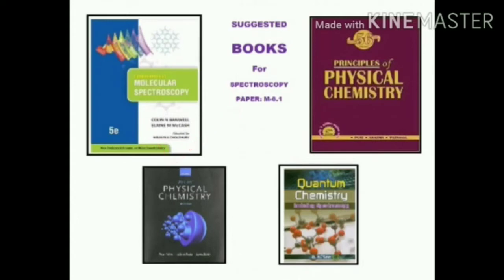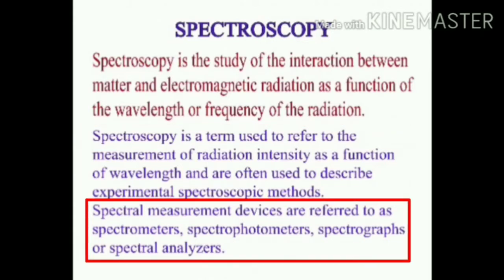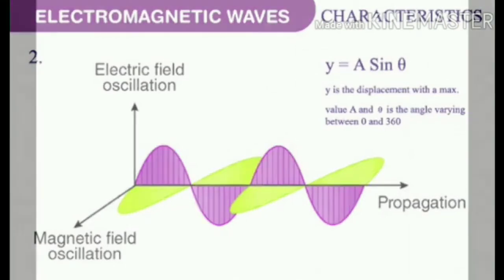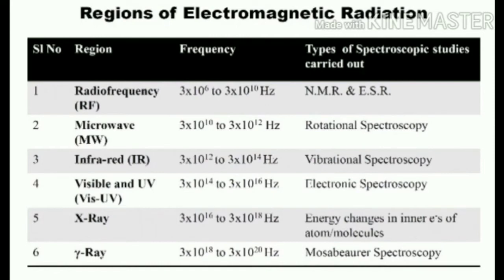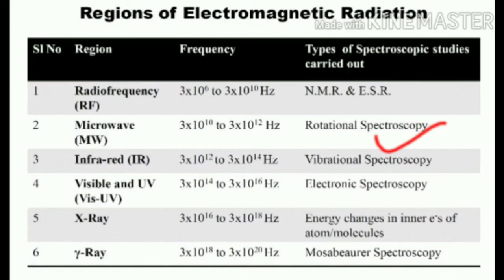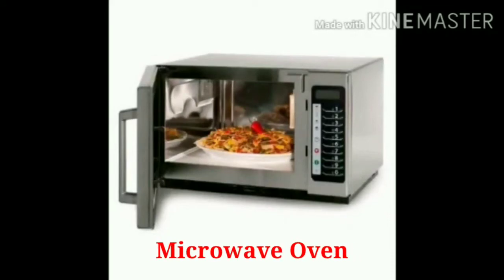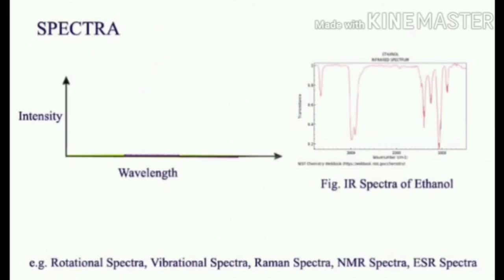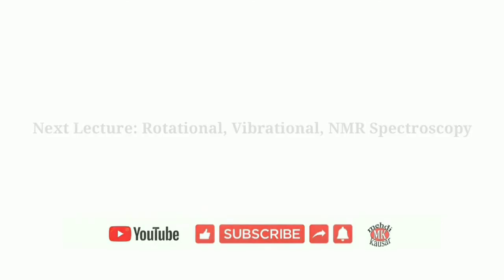Molecular Spectroscopy || Introduction || Fundamentals || Regions of Electromagnetic radiation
Spectroscopy is a branch of Chemistry in which we study the interaction of the electromagnetic radiation with matter.